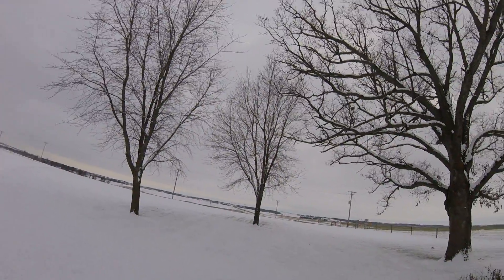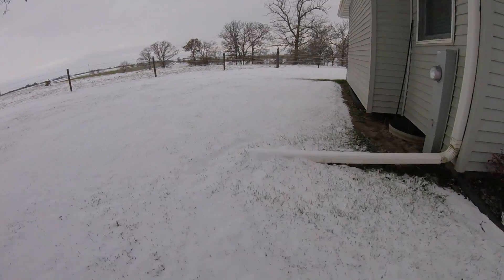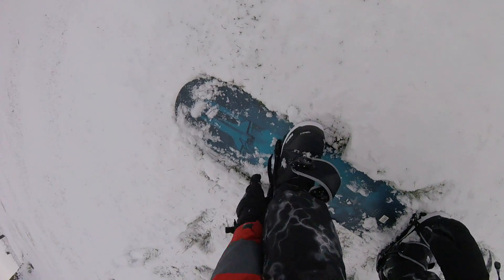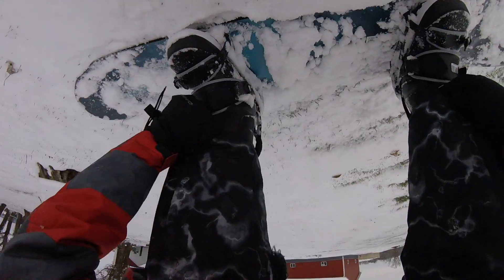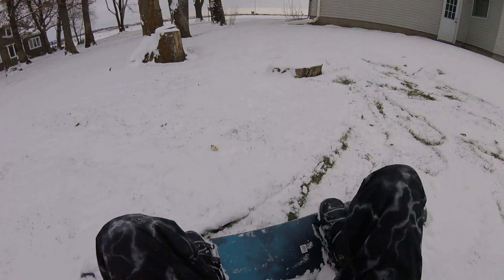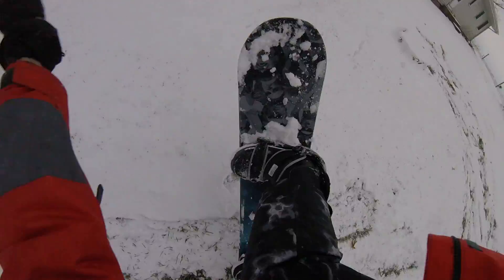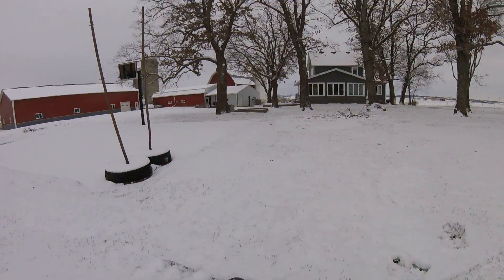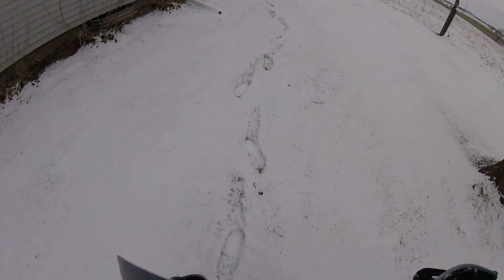my new snowboard